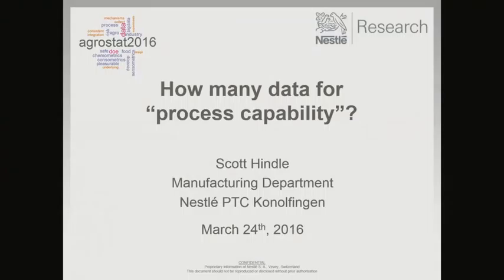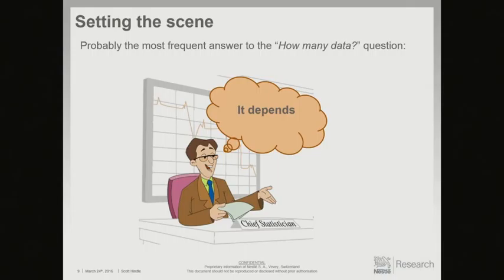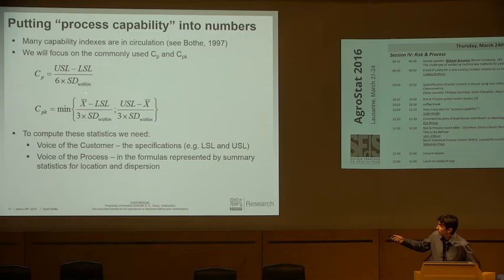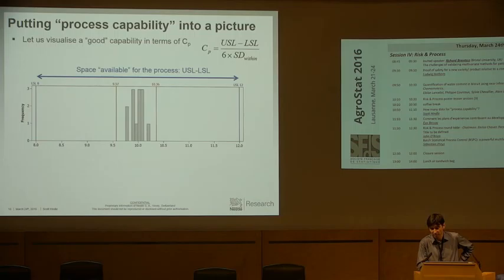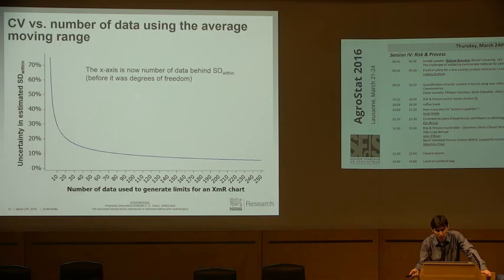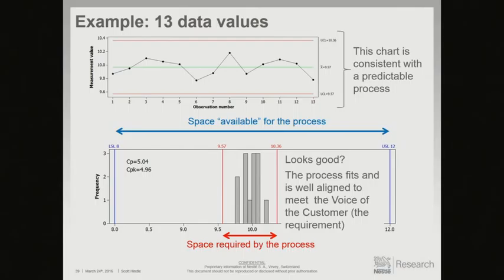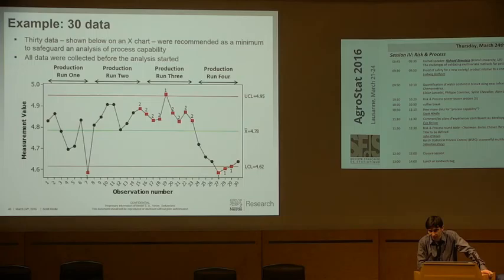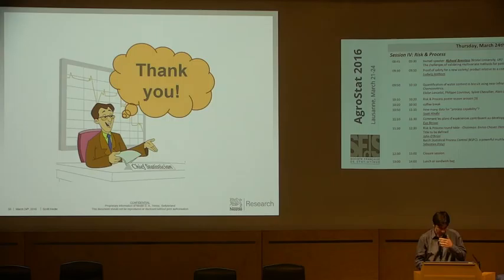Risk & Process Scott Hindle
How many data for "process capability"? (4.O3)